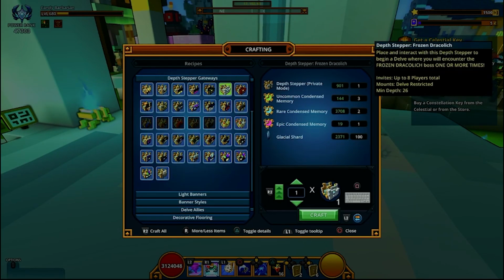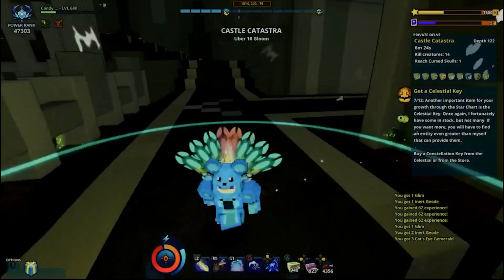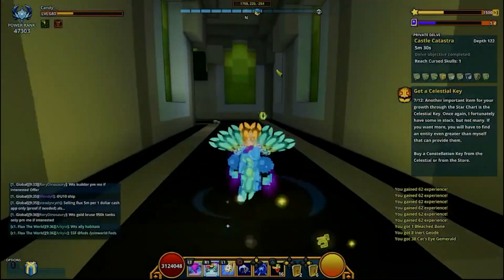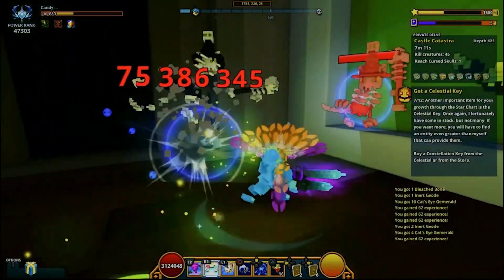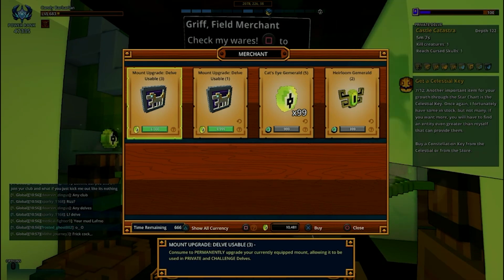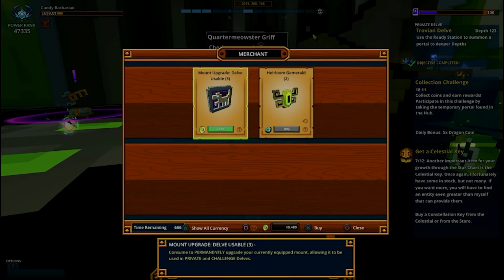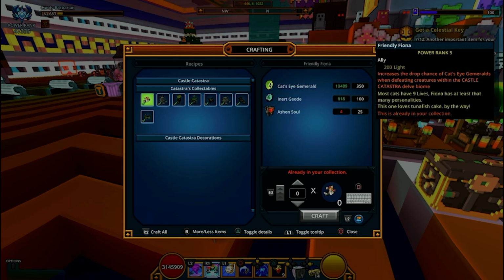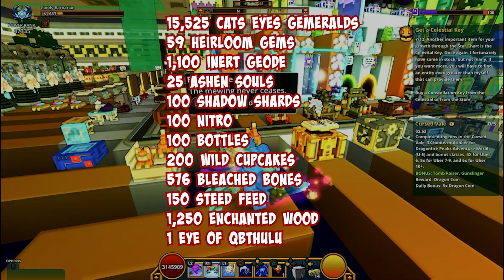Trove | Fiona Catastra Guide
hey whats up guys it's italian here! today im gonna be showing you guys how to complete the mastery related content for fiona catastra, and other tips and tricks. :D

Hey you if your interested in joining the club on console PlayStation NA send: ItalianMuncheeze a DM on PSN